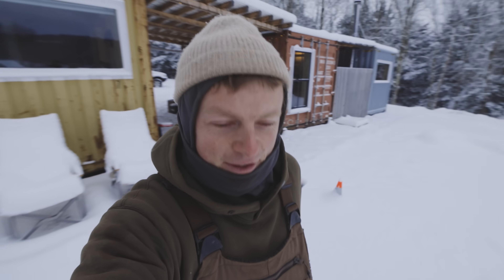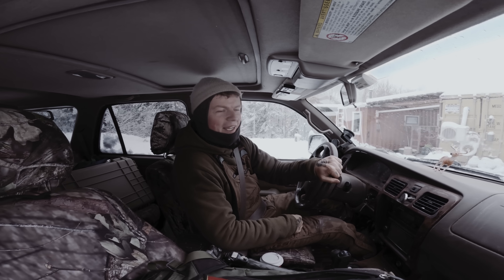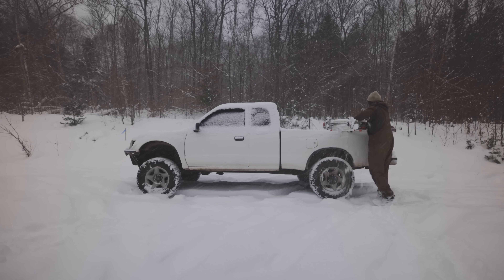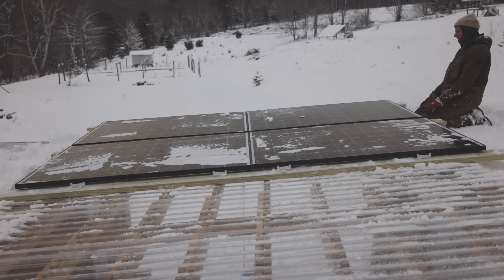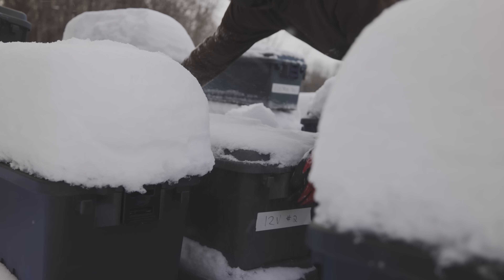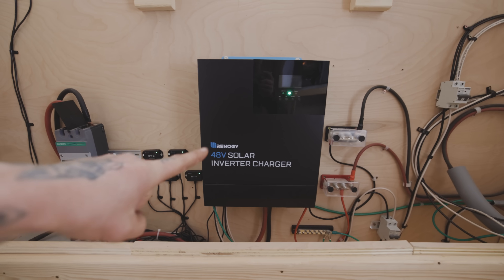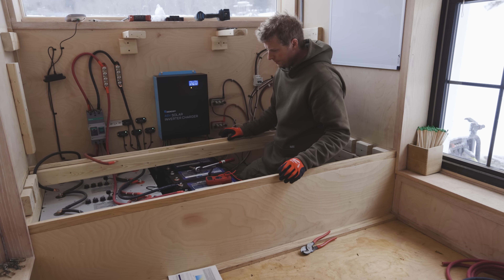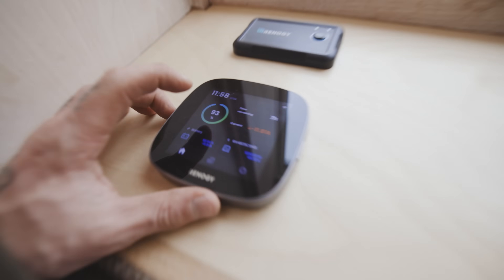Massive Shipping Container UPGRADE - solar set up for winter climates!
It's been a dream of mine for a while to cut our reliance on our generator by upgrading our battery bank system and today is finally that day! So in the middle of large snow storm, I thought it could be the perfect time to install 4 new 320 watt solar panels on our shipping container roof. We've been struggling with generating enough electricity in our off grid containers to run heating appliances in the winter, and these new panels along with 4 new 48V 50Ah self-heating LiFePO4 batteries, are going to be a huge addition to our system to get us through more cloudy days. Running solar in Upstate NY is a bit of a challenge, but slowly we are figuring out how to balance a system that could run a house, how large to size the solar array, and what type of battery bank would work best.

Big love,
Lou, Dana, Max & Freja